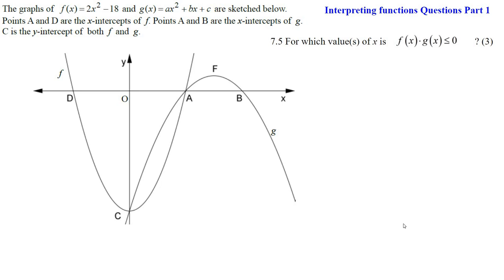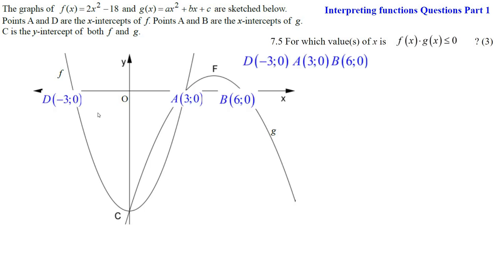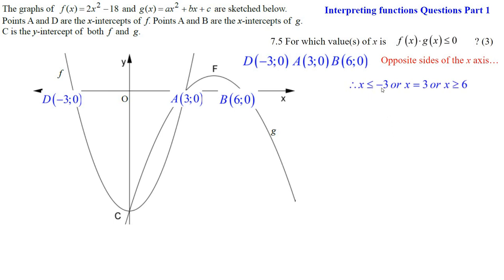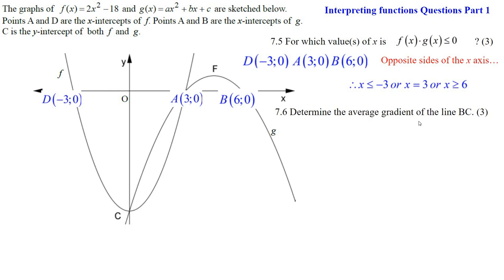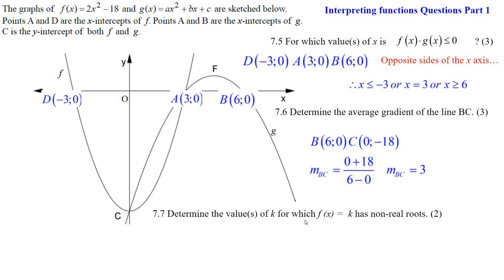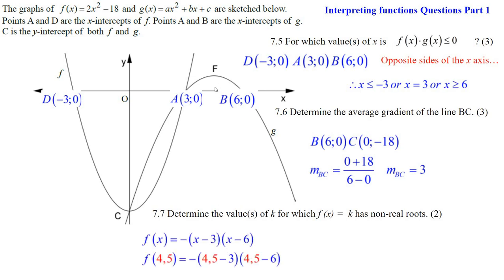Interpret Functions P1 7 5 to 7 7